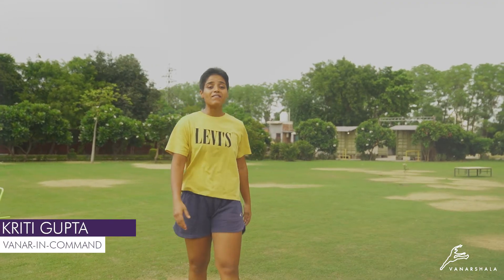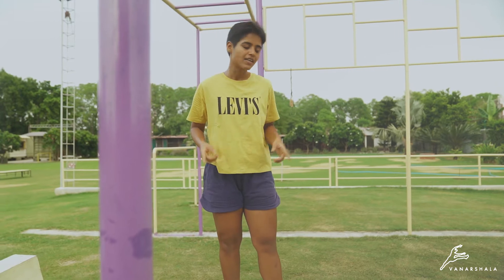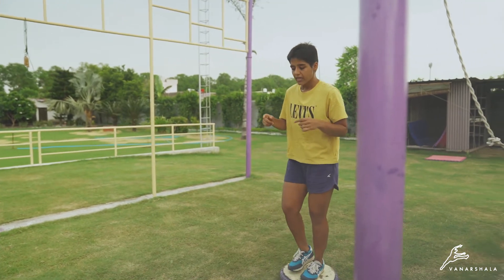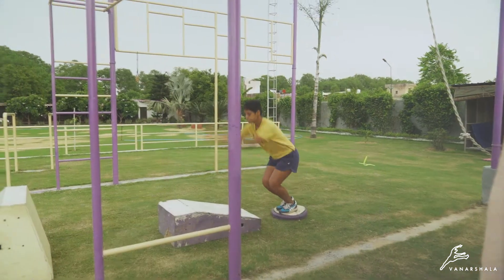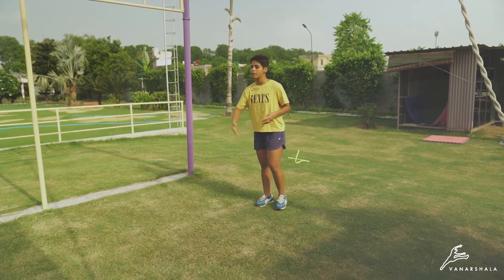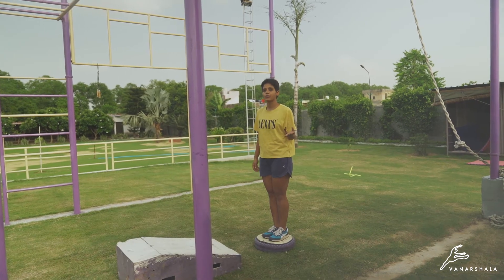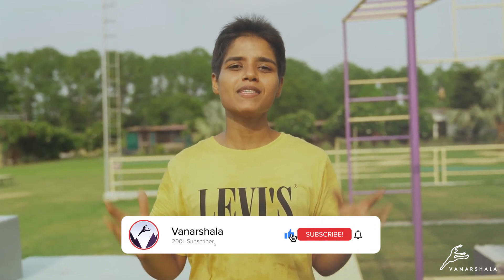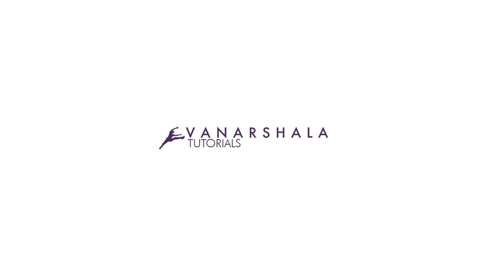Plyometric jumps I Parkour Basics I How to Plyo? I Jump Basics I Parkour Jumps I Parkour Tutorial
Start your movement Journey with Vanarshala's easy to understand and easy to do movement tutorials.

🎵 Track Info:

Title: Say Yeah by Topher Mohr and Alex Elena